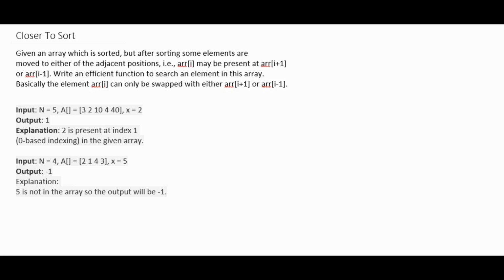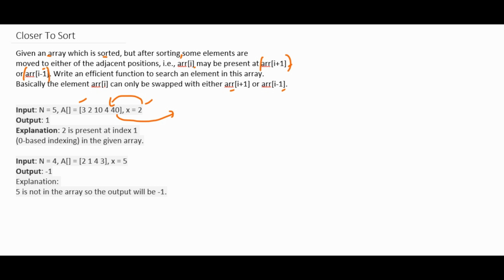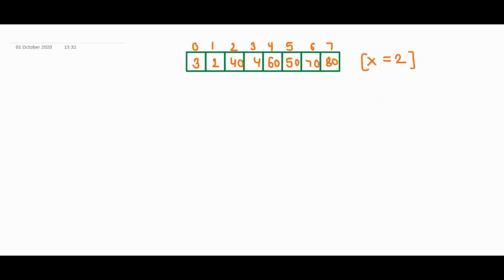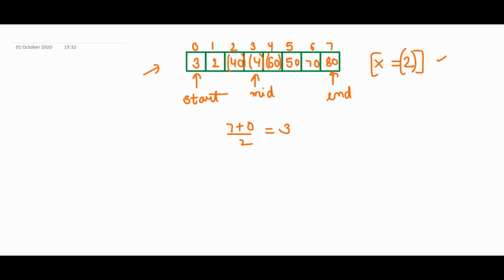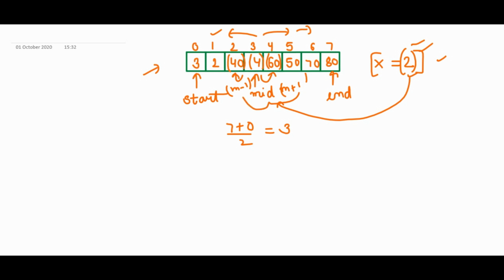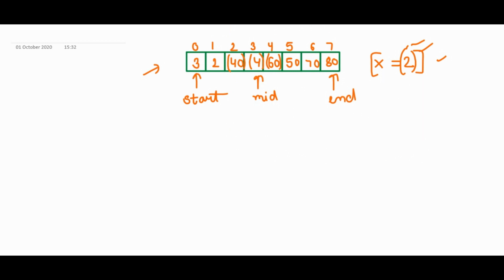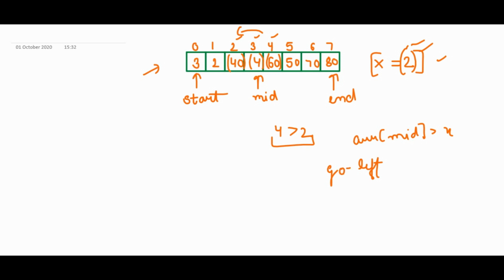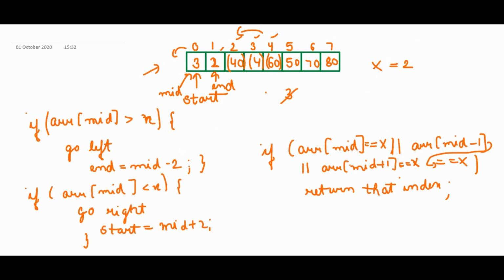Closer To Sort | Data Structures & Algorithms | Programming Tutorials | GeeksforGeeks